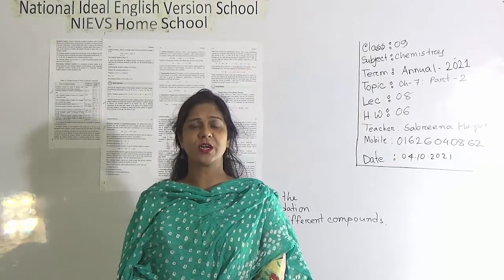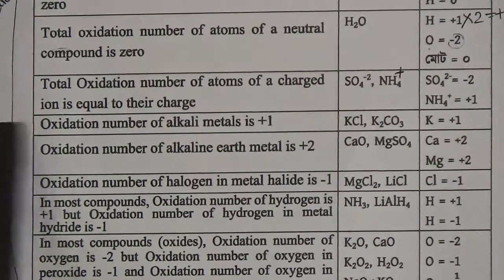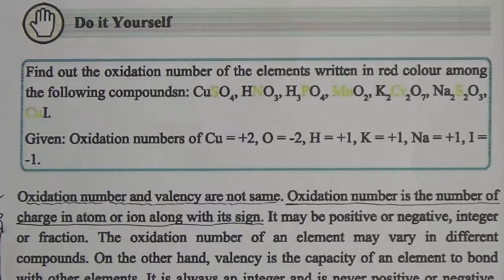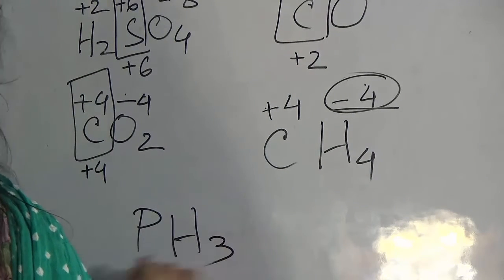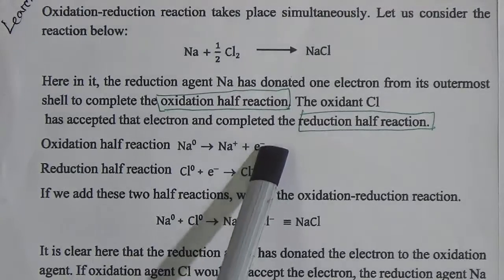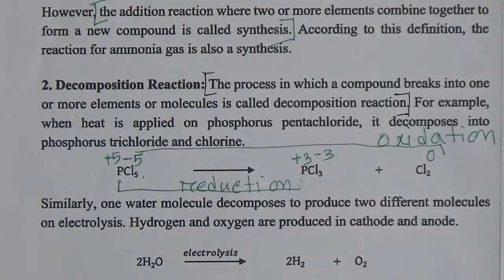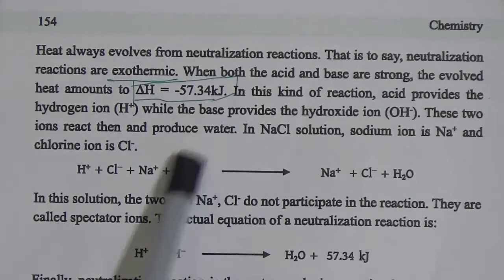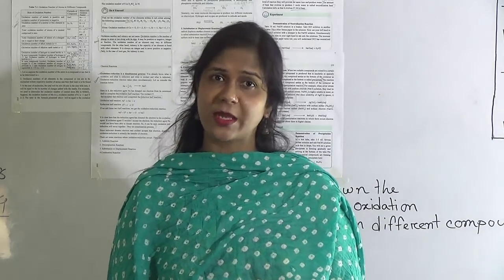Class: Nine, Subject: Chemistry (Lecture- 08), Topic: Ch-7: (Part-2)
Annual Term
Class: Nine
Subject: Chemistry (Lecture- 08)
Topic: Ch-7: (Part-2)